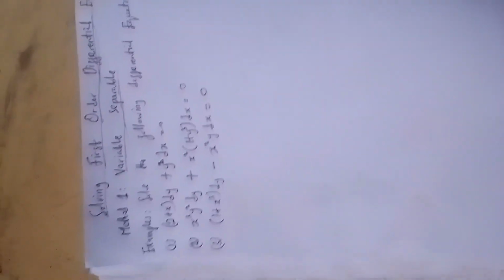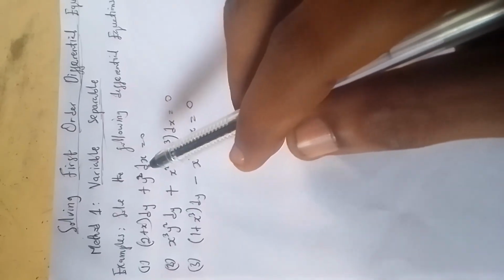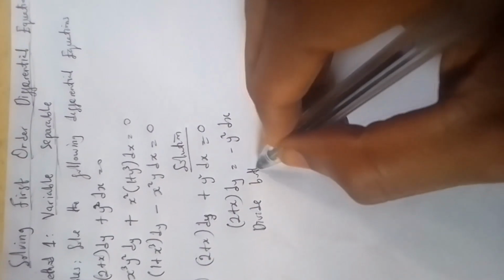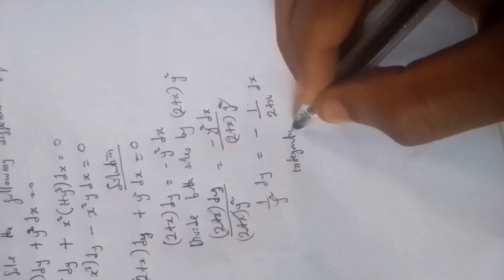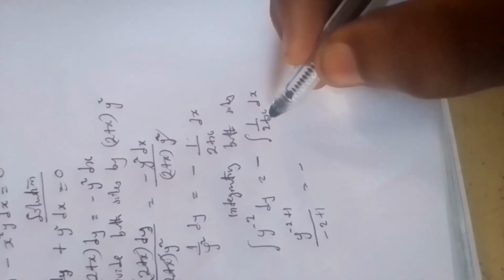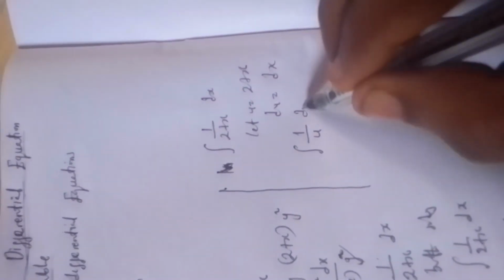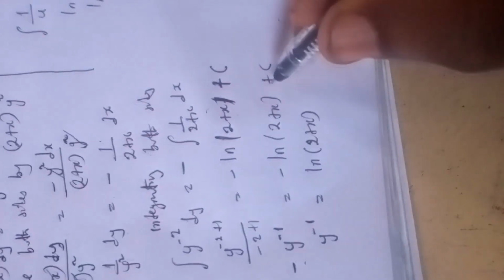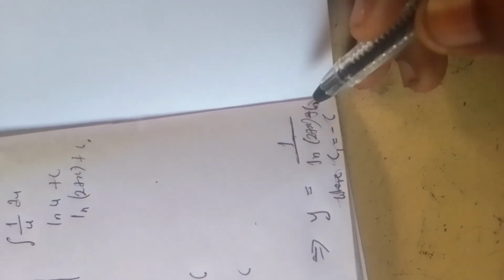VARIABLE SEPARABLE METHOD EXAMPLE 1 FIRST ORDER DIFFERENTIAL EQUATIONS